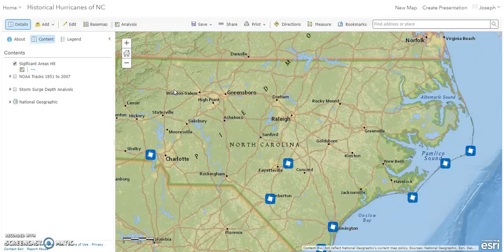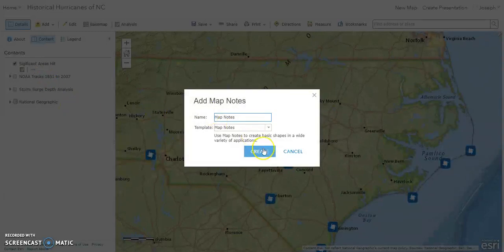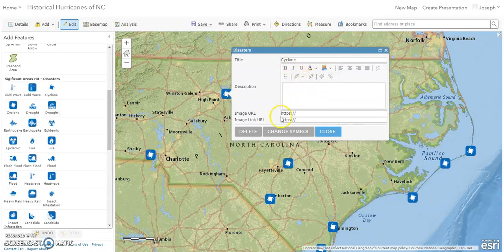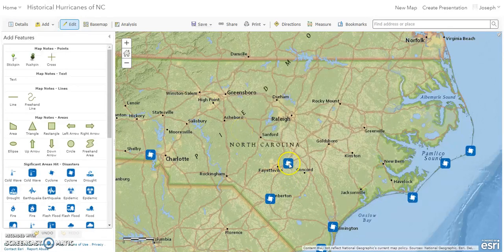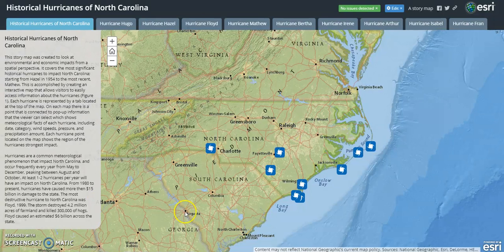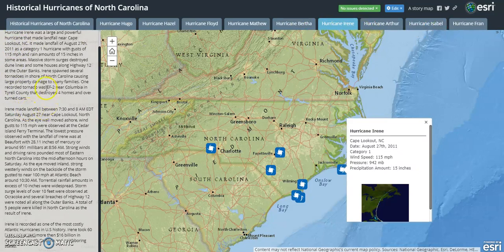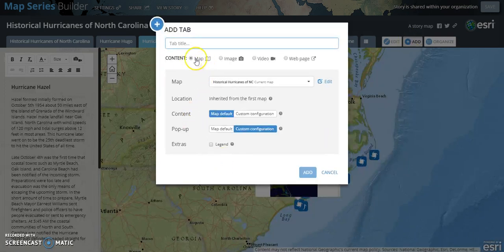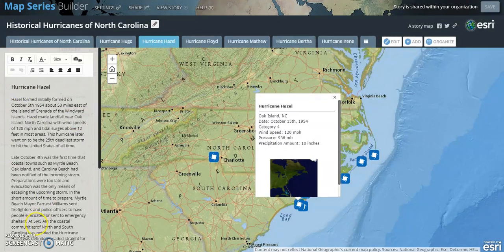ArcGIS Online Story Map